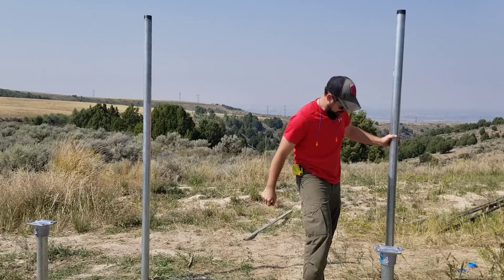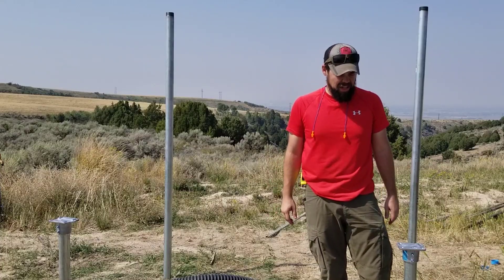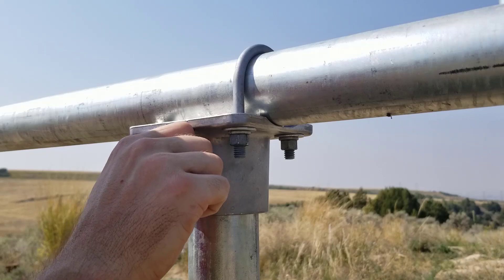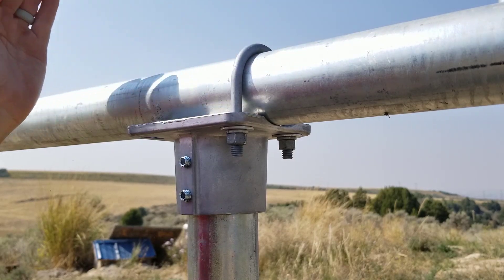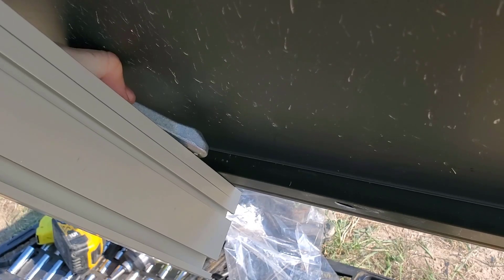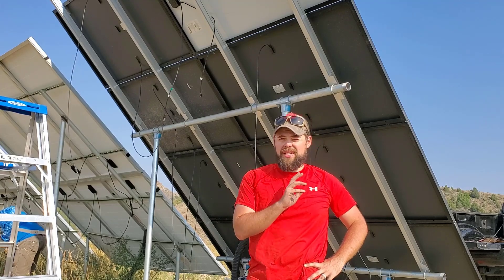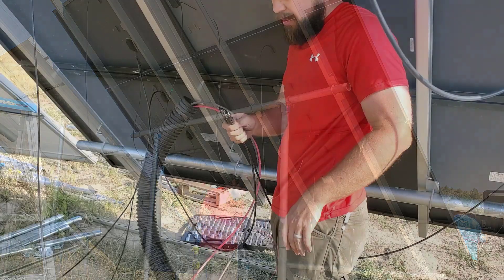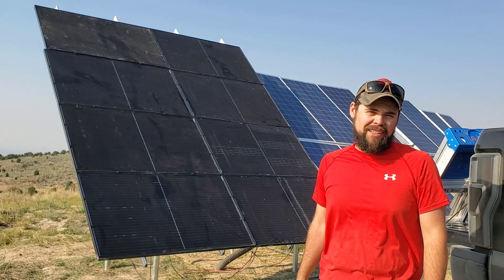Easiest Off-Grid Cabin Solar Panel Install with Ironridge Kit for A/C & Heat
Titan PGD3875 Power Post Driver

I had a lot of fun installing this 2.5Kw solar array for our mini-split A/C and heater that cools and heats our off-grid cabin. Using the Ironridge parts is what made ALL of the difference. I have built two other solar arrays, one with treated lumber and the other with pipes and pieces from Home Depot. Both of those took 2 full days with 3 people.

The Ironridge ground mount solar array setup in 5 hours with just 2 of us working on it. The parts were slightly confusing at first but once we had them figured out it made sense very easily.

I hope this video is a good guide for you and helps you understand that this is not difficult and anyone could do it.

0:00 Intro
1:29 Measuring and pole install
4:11 Top mount brackets
4:53 Titan post driver
6:48 Crossbeam install
8:05 Rails and solar panels install
11:16 Wiring solar panels
13:36 Final recap